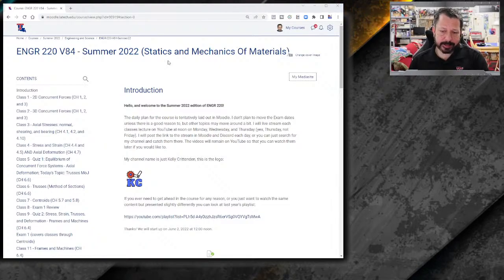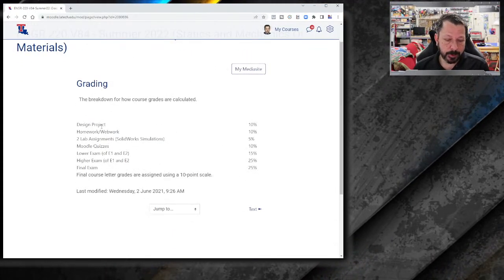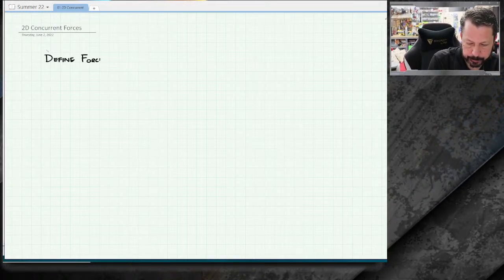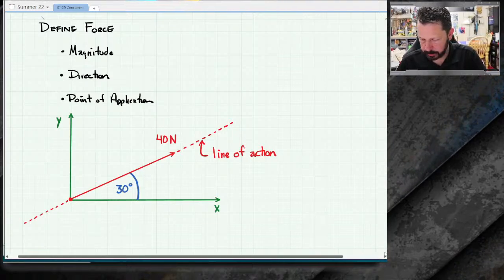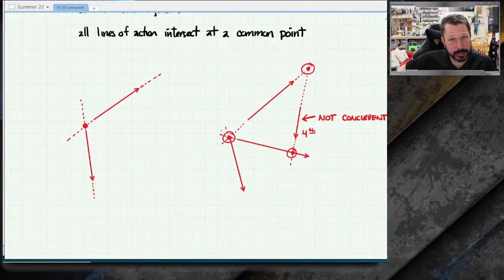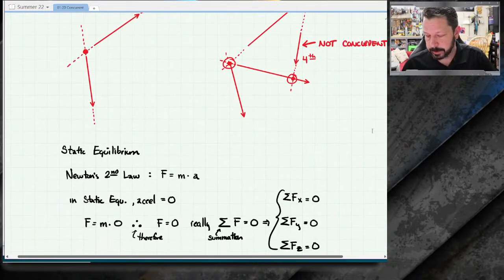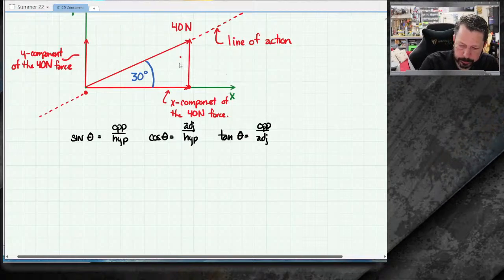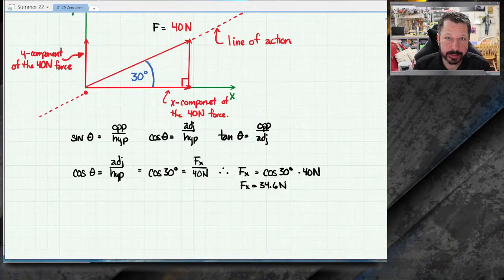ENGR220 | 2D Concurrent Forces | 01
This is the first lecture in a series on Statics and Mechanics of Materials. The topic for today is 2D concurrent forces. The course will also be introduced as a whole.